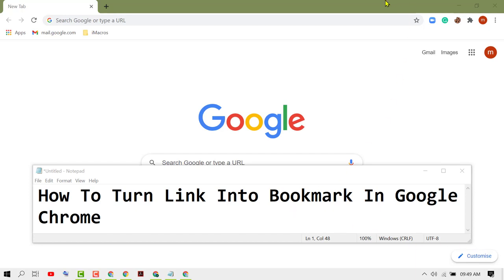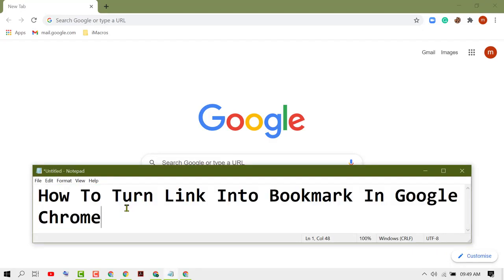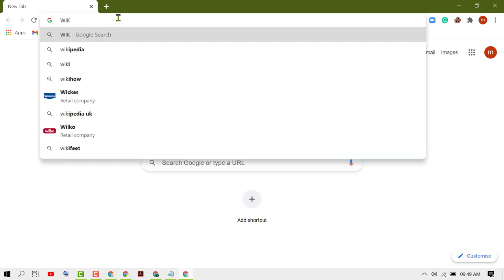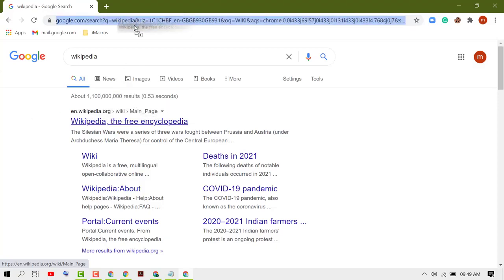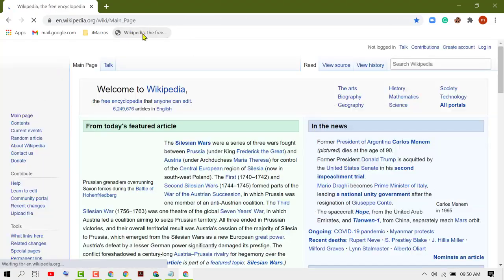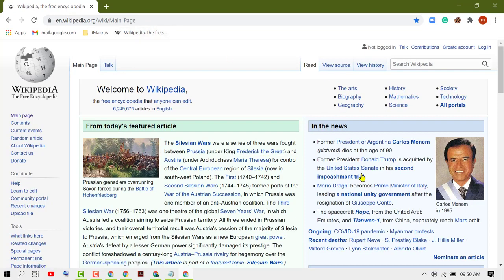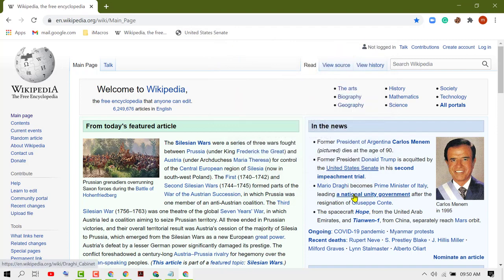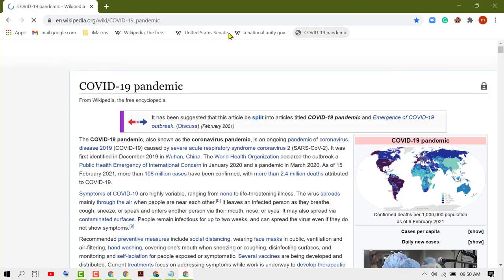How To Turn Link Into Bookmark In Google Chrome